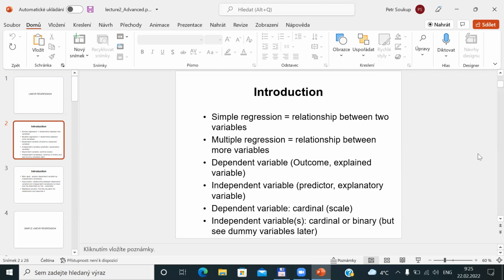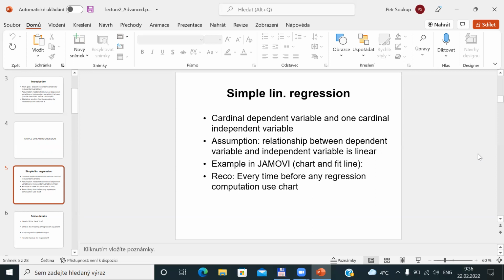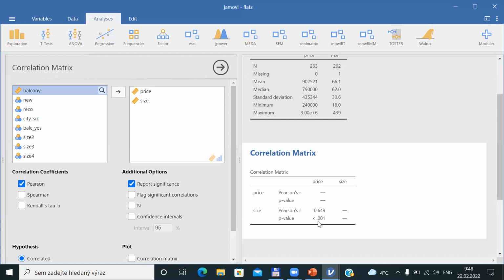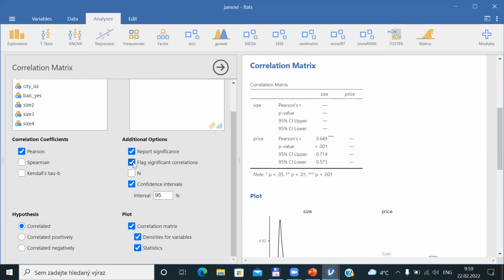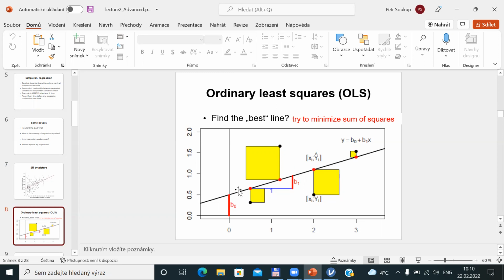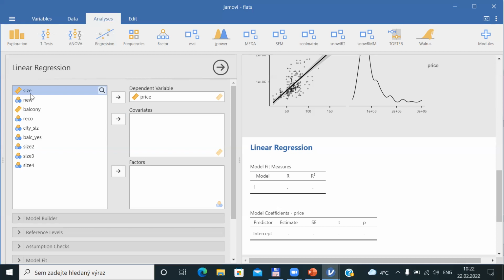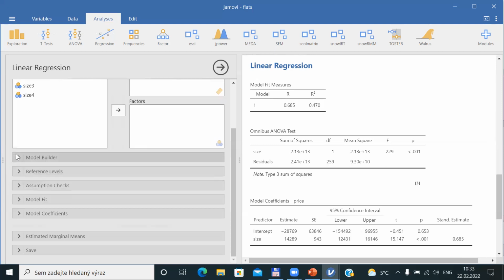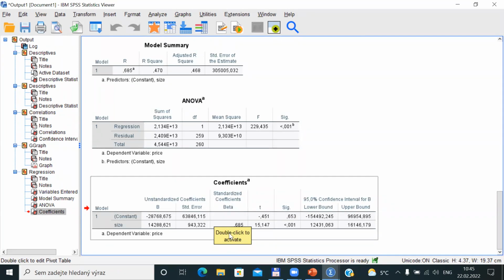Simple linear regression in JAMOVI (and SPSS)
Dependent and independent variable. Ordinary least squares. Correlation analysis. Dot plot. Extreme value, influential. Filtering data. Intercept and slope, interpretation. R2, ANOVA table, coefficients. T-test and confidence interval for slope. Standardized coefficient.